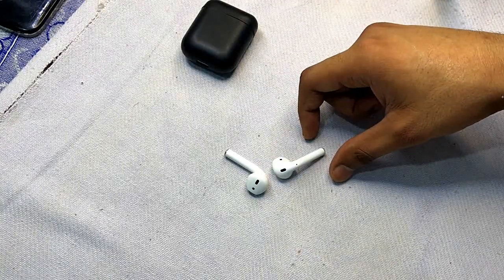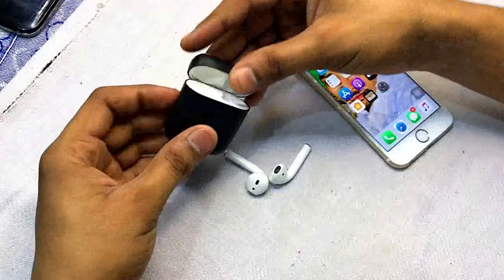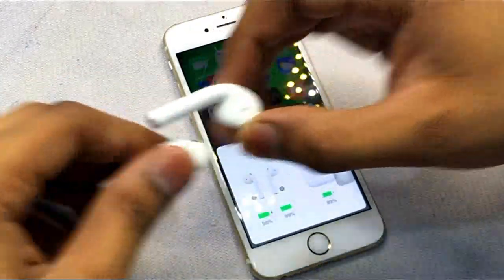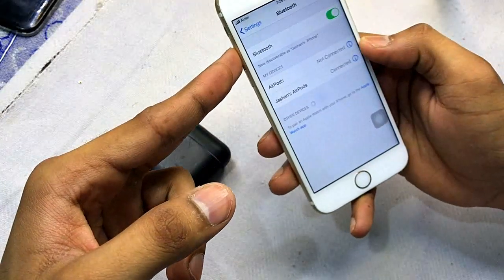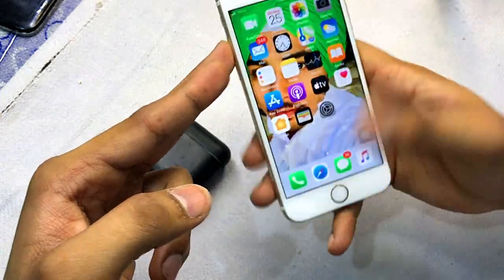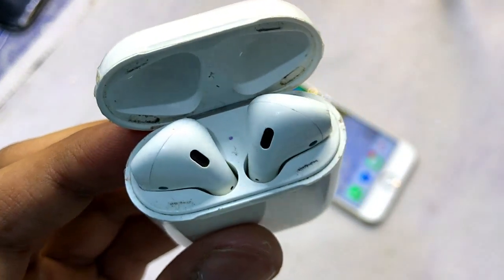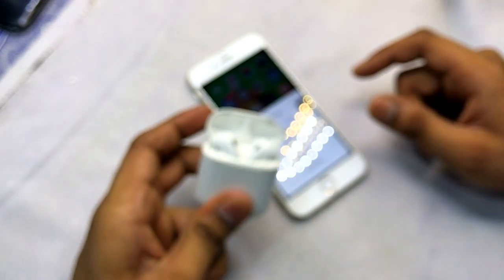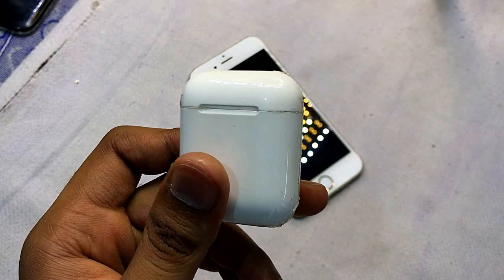Aipods auto disconnecting problem Solved | How to fix AirPods Low Sound Problem. 🔥🔥🔥 ​lowSound